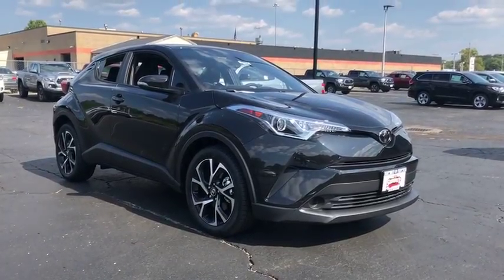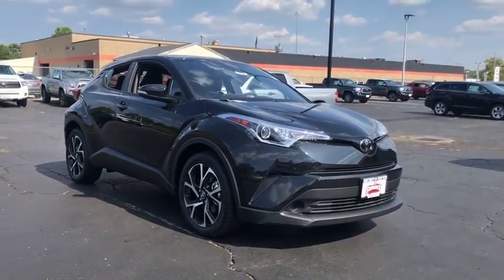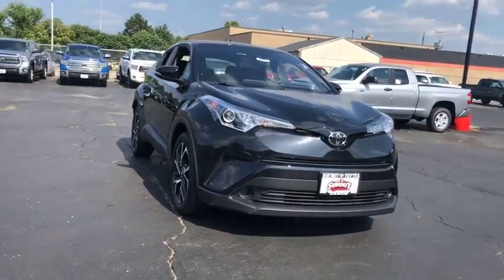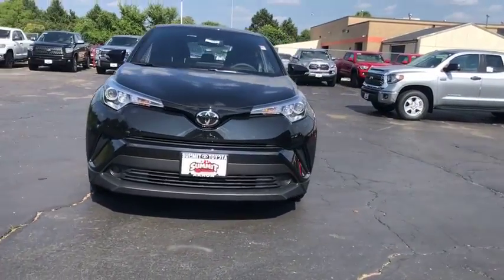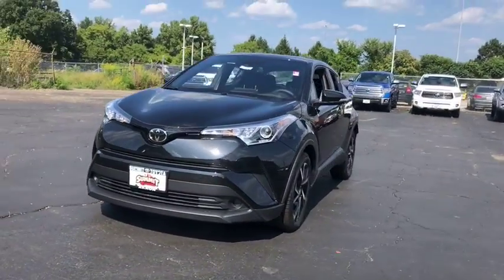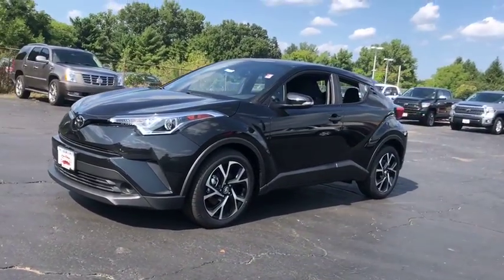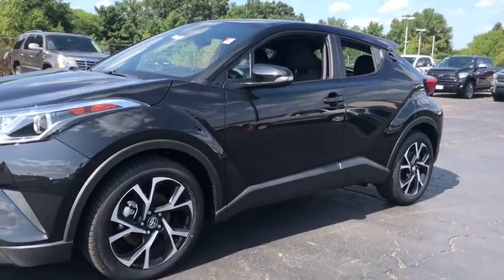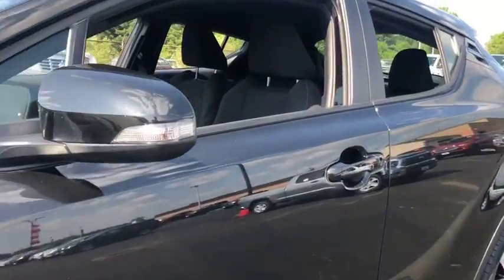2018 Toyota C-HR Akron, Wadsworth, Canton, Barberton, Copley, OH I1043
Black Sand Pearl N 2018 Toyota C-HR available in Akron, Ohio at Summit Toyota. Servicing the Wadsworth, Canton, Barberton, Copley, OH area.

Summit Toyota
1535 Vernon Odom Blvd

MSRP $23,943 MECHANICAL AND PERFORMANCE 2.0L 4-Cyl DOHC 16-Valve 144HP CVT w/Intelligence and Shift Mode Front Whl Drive; Electric Power Assisted Steering; Electronic Fuel Injection Syst Ventilated Fr Disc/Solid Rr Disc Brakes Independent MacPherson Strut Front & Double Wishbone Rear Suspension 18 Alloy Wheels with 225/50R18 Tires SAFETY AND CONVENIENCE Toyota Safety Sense P: Pre-Collision System with Pedestrian Detection; Lane Departure Alert with Steering Assist; Automatic High Beams; Full-Speed Range Dynamic Radar Cruise Control Electric Parking Brake and Brake Hold Dr/Fr Psgr Adv Airbag System, Dr Knee Airbag, Dr/Fr Psgr & Rr Seat-Mounted Side Airbags, Fr/Rr Side Curtain Airbags, Fr Psgr Seat Cushion Airbag Auto-Dimming Rrview Mrr w/Backup Camera LATCH-Lower Anchor & Tether for CHildren Tire Pressure Monitoring System EXTERIOR Proj-Bm Halogen Hdlmps w/Auto On/Off LED Daytime Running Lights w/On/Off Rear Window Wiper & Defogger Color-Keyed Pwr Outs Mrrs w/Turn Sig Ind Variable & Intermit Fr Windshield Wipers INTERIOR 7 Touch-Screen Display Audio, AM/FM/HD Radio w/Aha,6 Spkrs,AUX/USB Ports w/iPod Connectivity,Hands-Free Phone Capability & Music Streaming via Bluetooth Wireless Technology; Voice Recognition Technology 4.2 Color Multi-Information Display Dual-Zone Auto Climate Control System Rmte Kylss Entry w/Lock,Unlock,Panic Btn Pwr Locks, Pwr Windows w/One-Touch Auto Up/Down in All Positions Lthr Trim Tilt/Teles Str Whl w/Aud, MID, BT, Voice Command, DRCC, LDA, Trip Cntrl, C-HR XLE, 4D Sport Utility, 2.0L I4 DOHC 16V, CVT, FWD, Black, Black Cloth. Price Includes ToyotaCare is a no cost maintenance plan with 24-hour roadside assistance. The ToyotaCare plan covers normal factory scheduled service for 2 years or 25,000 miles, whichever comes first1. 24-hour roadside assistance is also included for 2 years, regardless of mileage. 31/27 Highway/City MPG